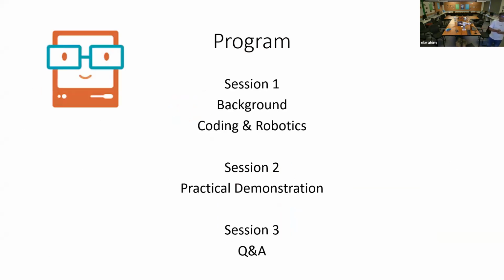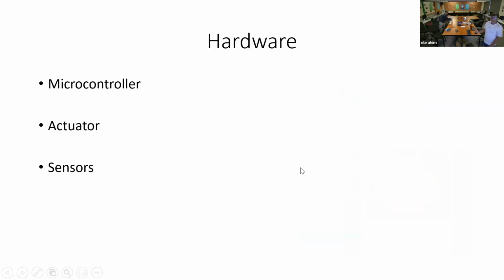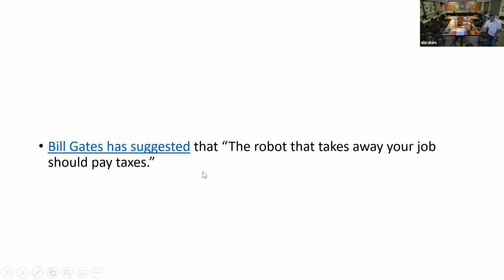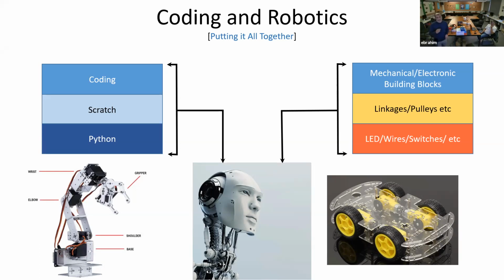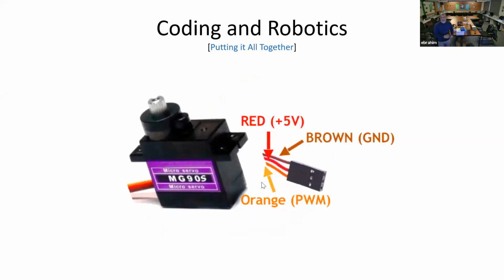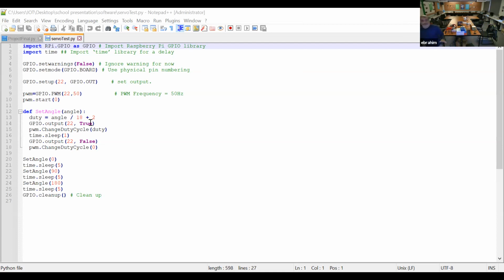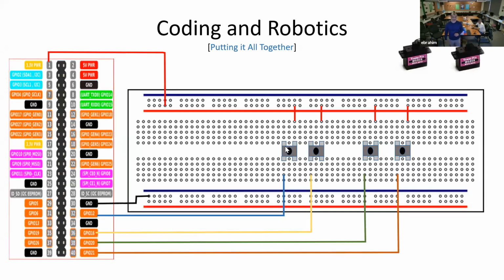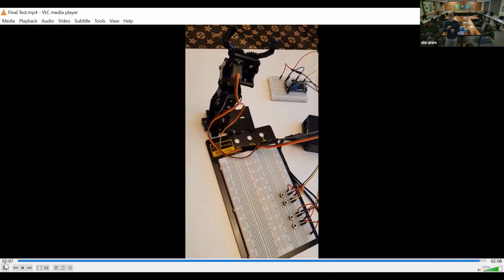Introduction to Coding and Robotics | Background to Coding and Robotics, Practical Demonstrations